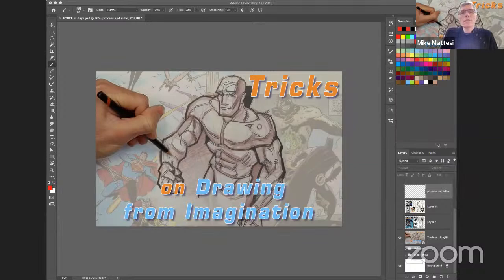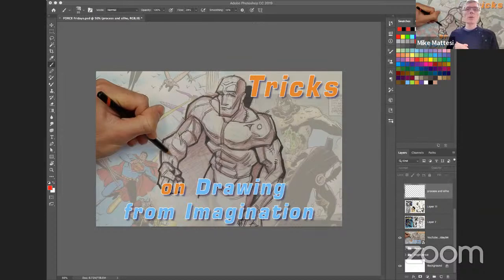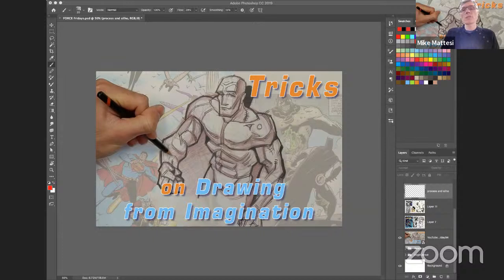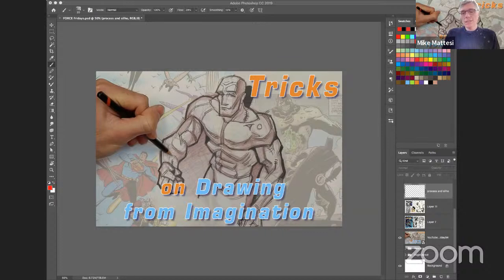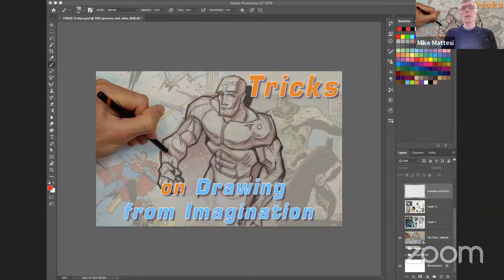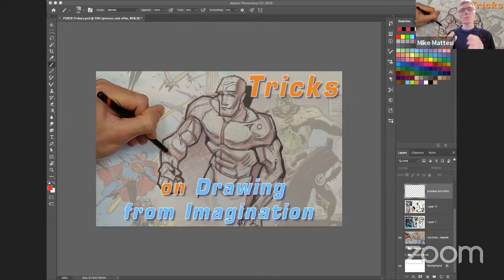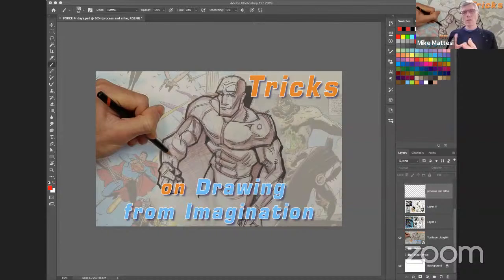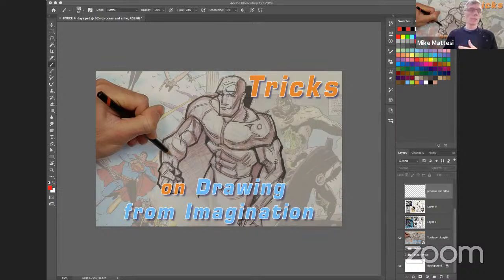Tricks to Draw from Imagination: FORCE Friday 94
Learn some tricks to draw from imagination. How does Mike Mignola's Cosmic Odyssey tie into imaginative drawing? What is a good silhouette? Discover the answers to these questions and more during this Live Session!

This video is hosted  by Mike Mattesi, Swendly Benilia and Mritunjay Varun. Watch as they help the subscribers improve their drawing abilities by improving their seeing, understanding and physical actions through thoughtful, fun and educational LIVE interactive sessions!

If you want to submit your drawings for Live Critique, please put your first name and last name initial in the file name.  One submission per artists please.  Example mikem.png
Submit your drawings here for critique:

Join us every Friday at 12:30pm PST for a Live FORCE Friday Session! Let's build a FORCE community and learn to see, understand and draw FORCE!
We will cover drawing reviews, do drawing demonstrations, interview amazing artists and lots more!